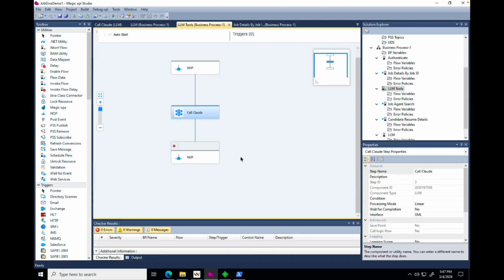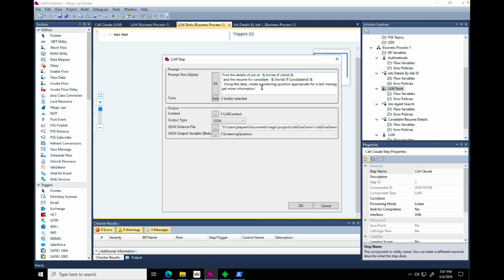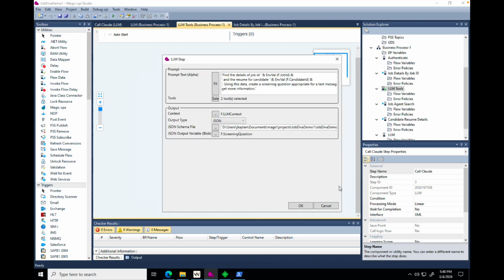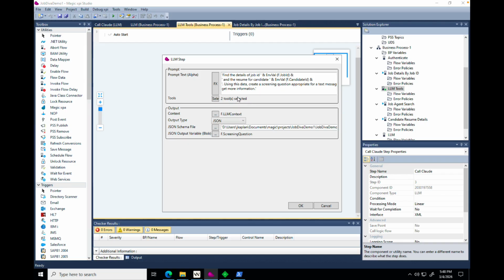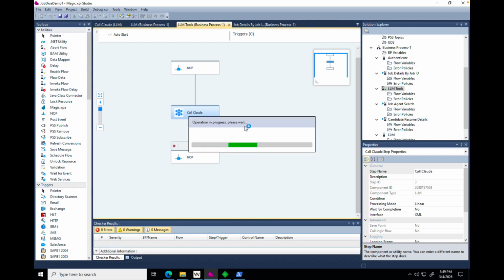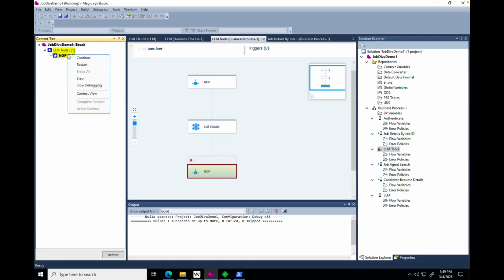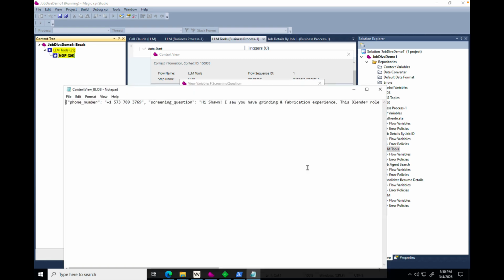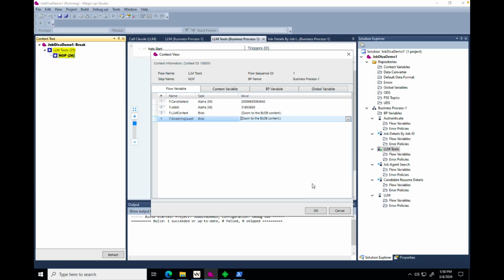Build Autonomous AI Workflows in Magic XPI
LLMs + Tools + Structured Output

In this Magic Software tutorial, see how Magic XPI turns LLMs into autonomous agents that actually do things like searching databases, pulling resumes, and texting candidates, all without writing custom code for every step.

In this walkthrough, we show how to build an agentic workflow that combines an LLM with integrated Magic XPI tools to automate a real-world hiring task: screening job candidates via text message.

What's covered:
→ Triggering agentic workflows from any Magic XPI event
→ Configuring an LLM block with a task-specific prompt
→ Giving the LLM access to tools (defined as Magic XPI flows) so it can gather data autonomously
→ Using JSON schema to enforce structured output the rest of your workflow can use
→ Live debugging showing the LLM reasoning through tool calls and producing a usable result